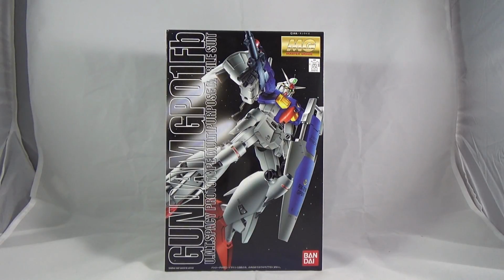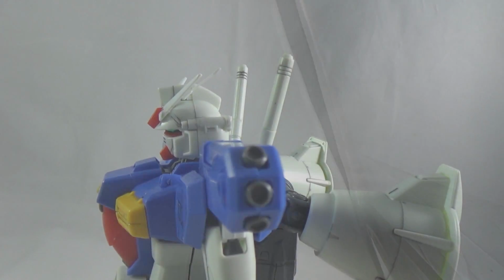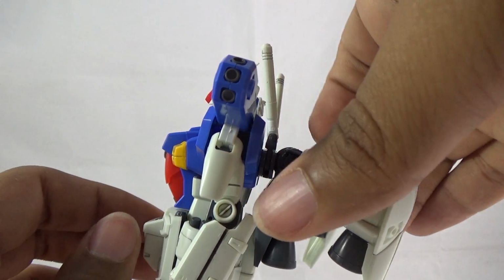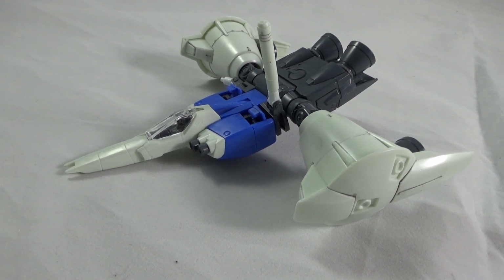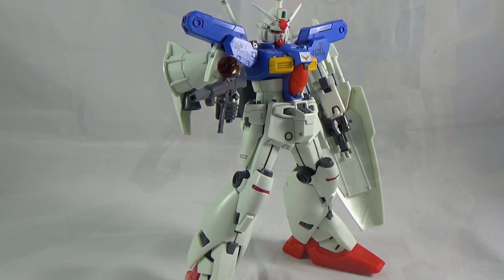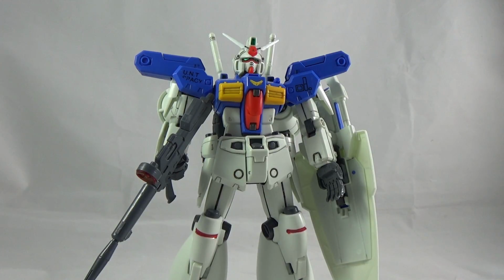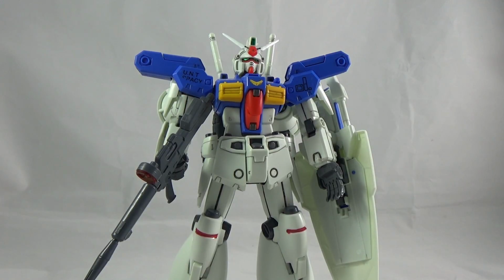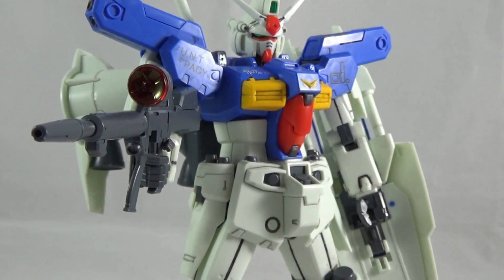Review: MG 1/100 GP 01 Full Burnern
Gunpla Network New York review the 1997 MG Full Burner from Gundam Stardust Memories